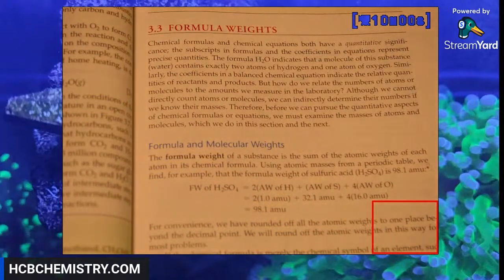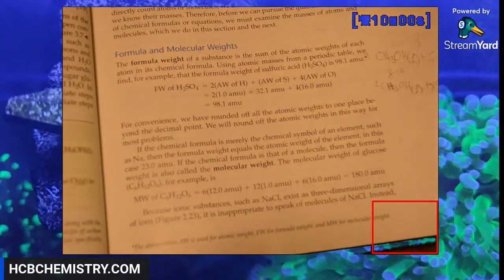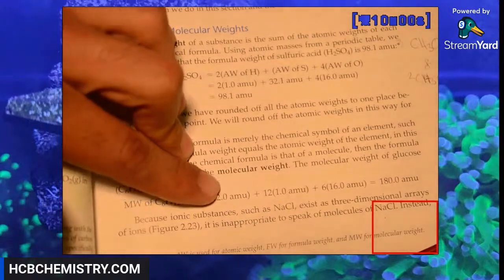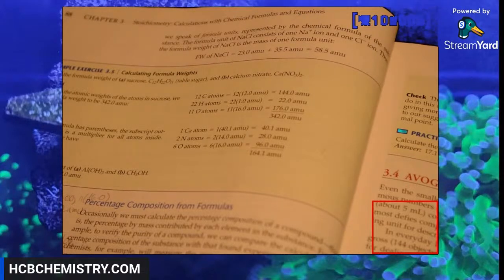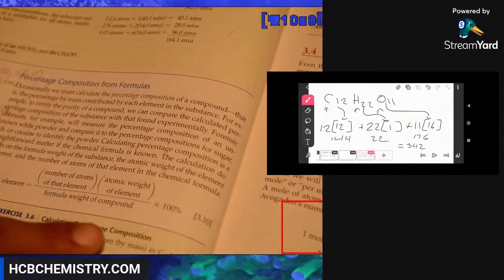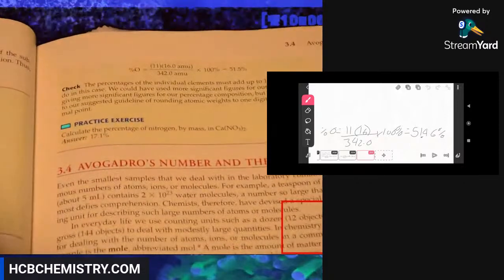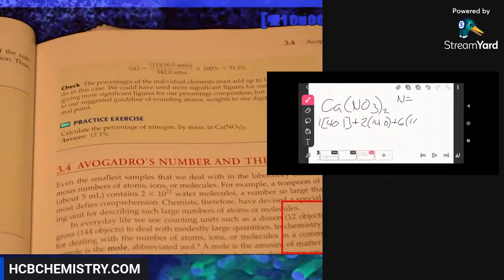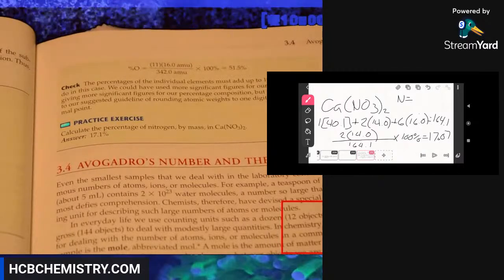RAZA LEARNING CHEMISTRY CHAPTER 3.3 (#3) FORMULA WEIGHTS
IN TODAYS VIDEO WE CONTINUE TONIGHTS STUDY SESSION WITH SOME CHEMISTRY. LETS DO THIS. WE STUDY FORMULA WEIGHTS